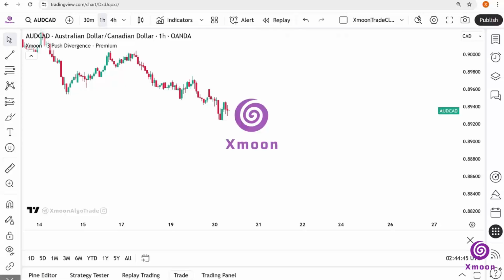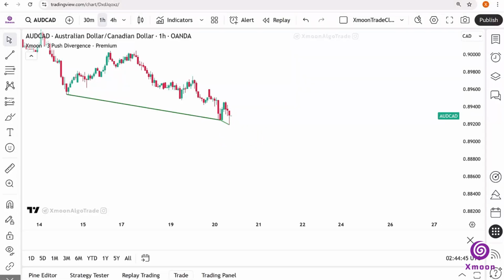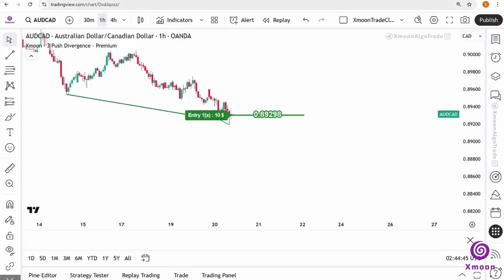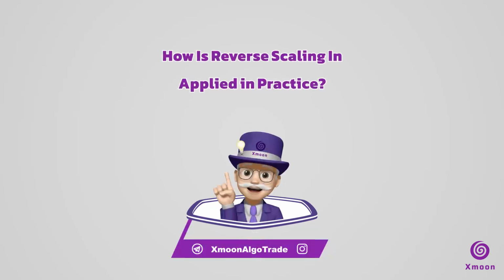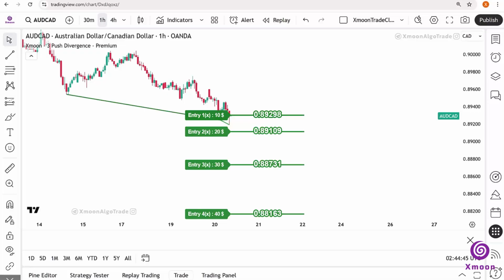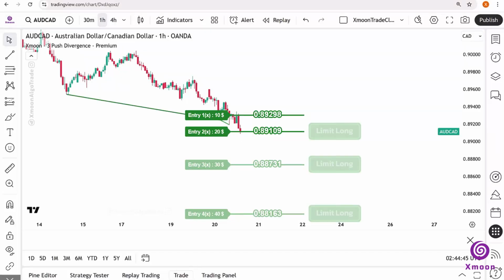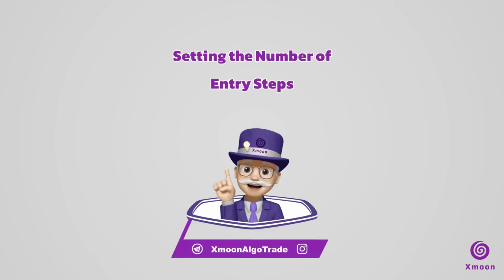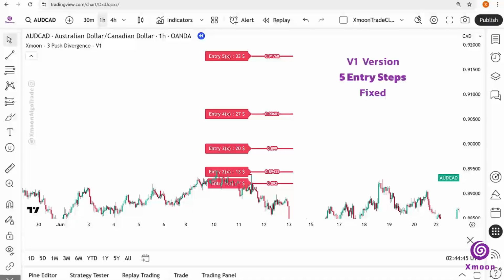Xmoon Tutorial EP.5 | What is Scaling In? DCA Strategy Explained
In this video, we explain how the Scaling In (DCA) system works inside the Xmoon 3 Push Divergence strategy.
Instead of entering the market with full capital at one price, Xmoon uses a reverse scaling-in method to reduce liquidation risk and improve trade win rate.

Topics covered in this video:
• What is Scaling In?
• Why traders use DCA entries
• How reverse scaling works
• Entry 1, Entry 2, and multi-step entries
• Risk Free concept
• Why probability increases at deeper entries
• Adjustable entry steps in Xmoon Premium
This system is designed for both crypto and forex traders who want smarter risk management and more flexible trade execution.
📌 Xmoon Premium Features:
• Multi-step entries
• Risk Free & Target levels
• Higher timeframe filters
• Trend direction filters
• RSI filters
• Smart divergence detection

0:00 What Is Scaling In (DCA Strategy)?
0:30 Why Full Entry Is Risky
0:44 How DCA Entry Works in Xmoon
1:09 Why Scaling In Improves Win Rate
1:26 Xmoon Step-by-Step Entry System
2:21 Risk-Free Profit Logic
2:53 Free vs Premium Difference